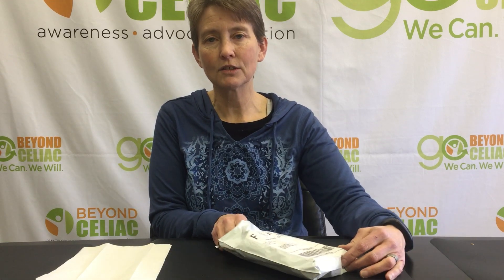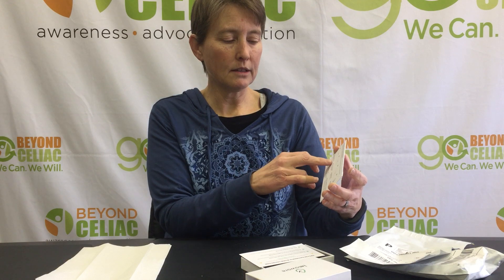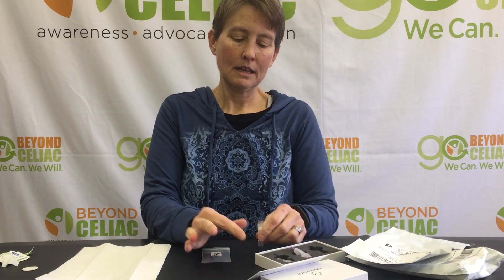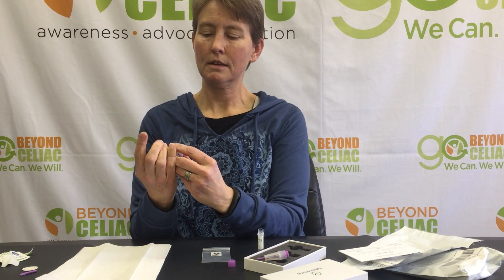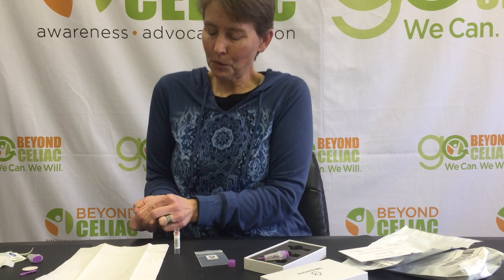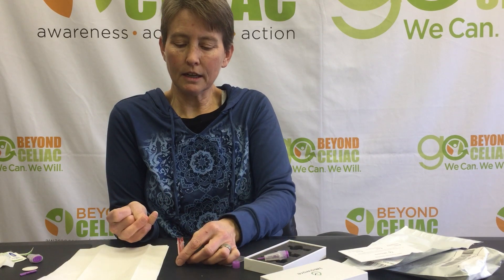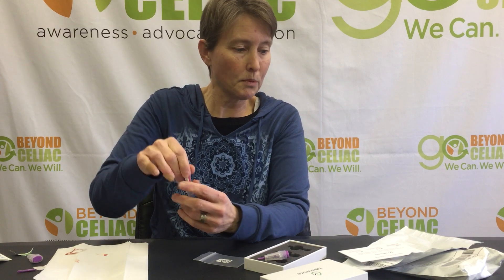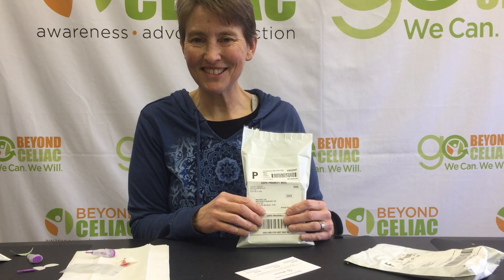Beyond Celiac Tests imaware's New At-Home Celiac Disease Monitoring Kit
Beyond Celiac director of communications, Claire Baker, tries out the imaware at-home celiac disease monitoring kit. Beyond Celiac has partnered with imaware to increase diagnosis rates and help those with celiac disease monitor their gluten-free diets.

It can take between 15-20 months of strict gluten-free diet before complete internal healing can take place for those with celiac disease. Our partner imaware can now help you monitor the effectiveness of your gluten-free diet with their new at-home monitoring kit.